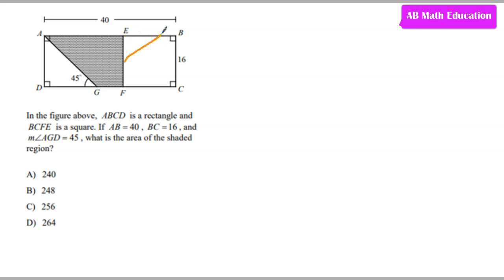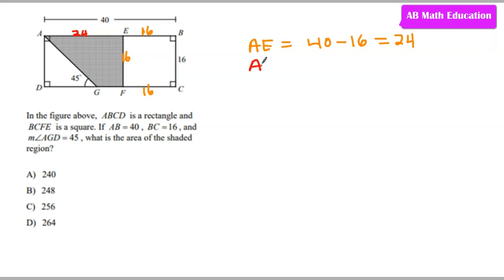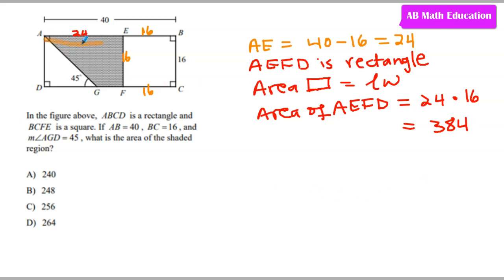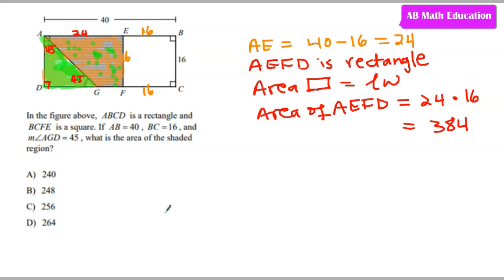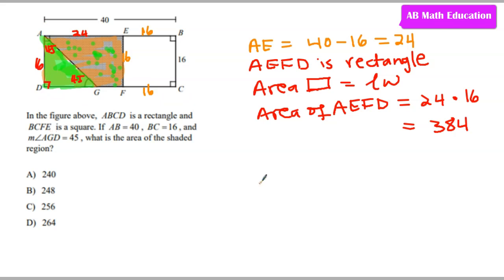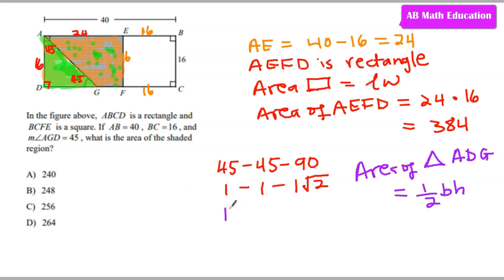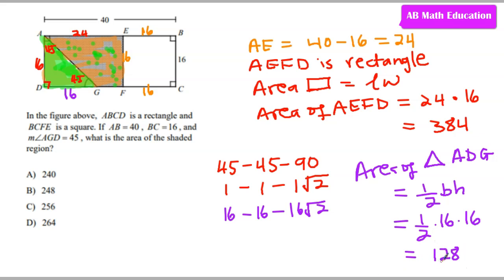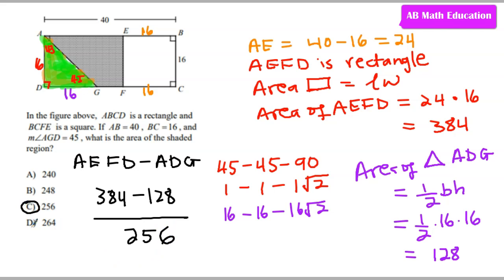SAT Math How to Find Shaded region within Rectangle and Triangle Area || 45-45-90 Right Triangle.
The quick smart way of analyzing partitions of rectangles to find the shaded region.